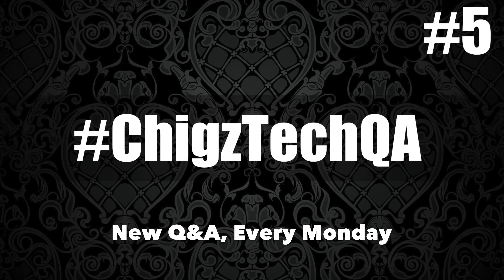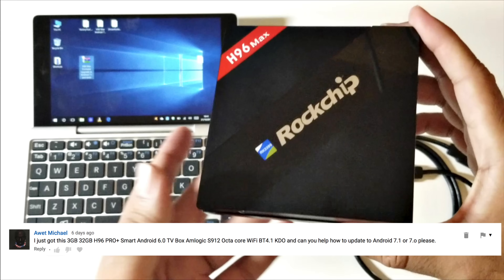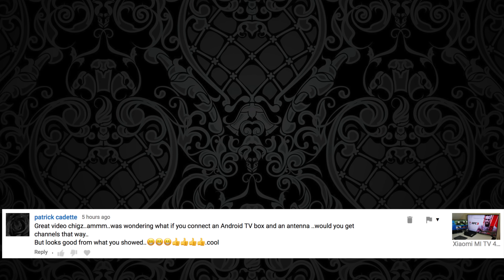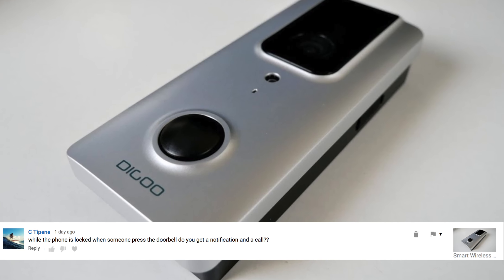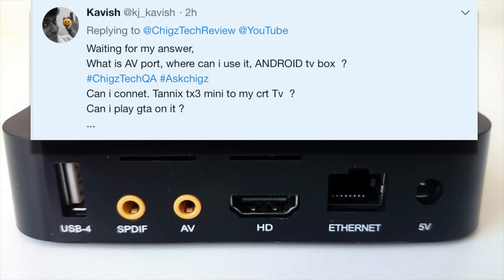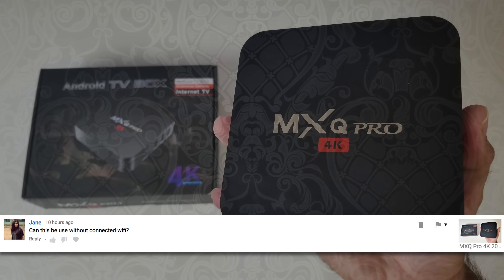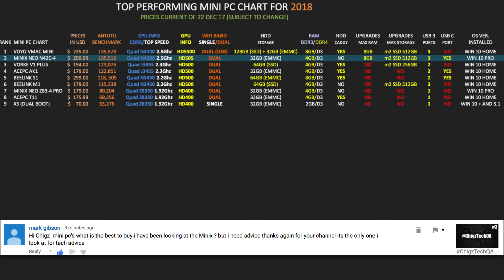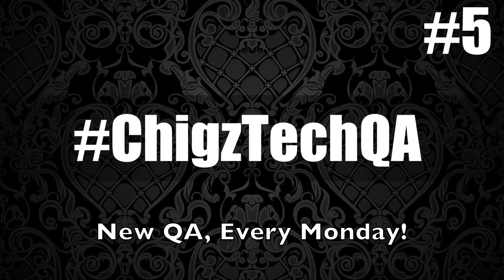ChigzTechQA #5 - Your Questions, Answered! - Xiaomi MiTV 4A, Mini Windows PCs, H96 Upgrade